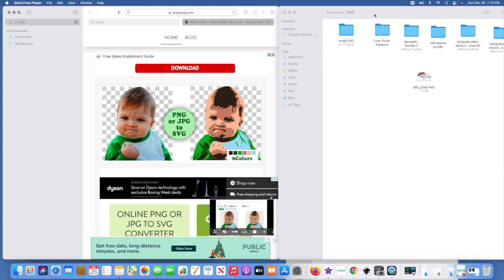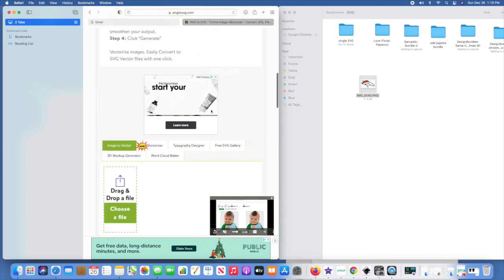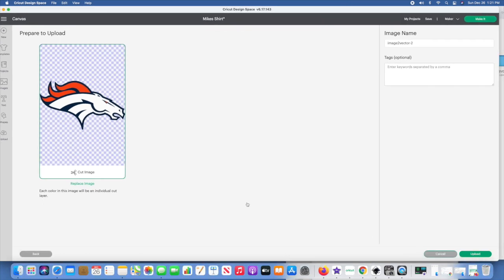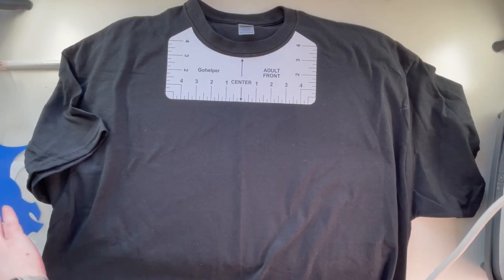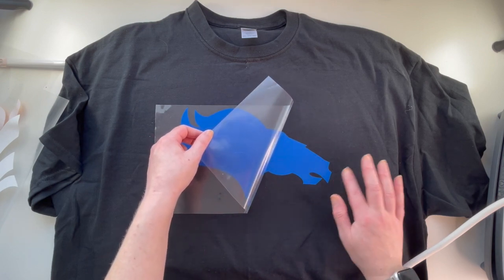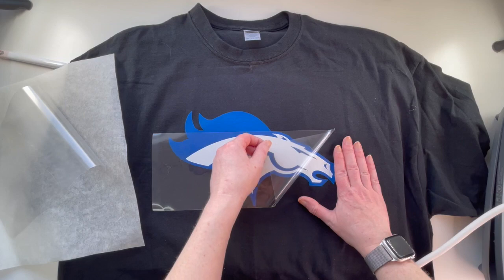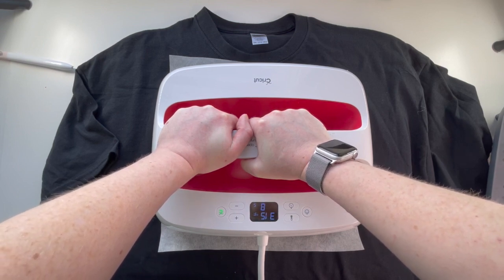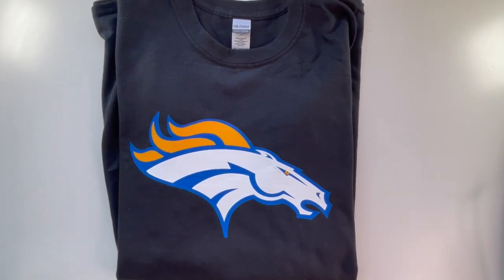🐎 Making a Denver Broncos T shirt by converting a PNG to SVG.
It is super easy to make a Shirt with a sports logo. All you need to do is convert the file (Jpeg/PNG) to a SVG.